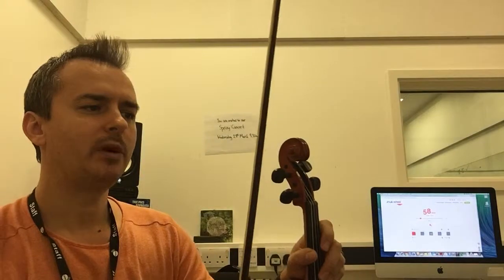Warm up exercise no 2 Viola